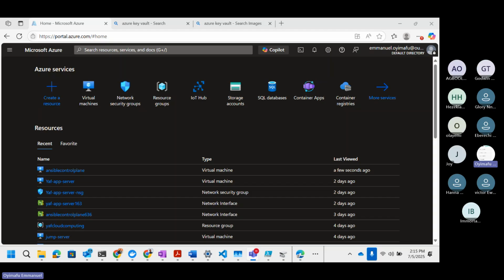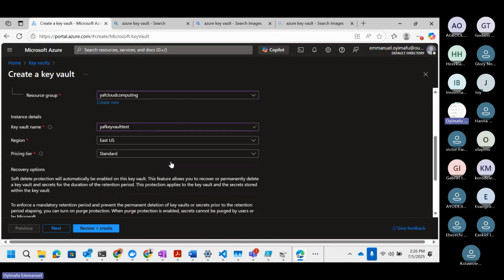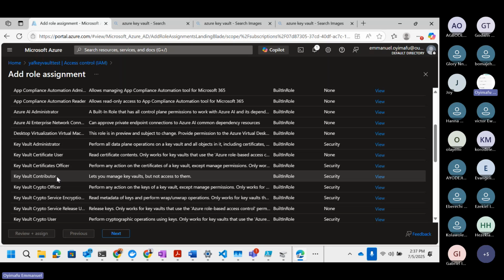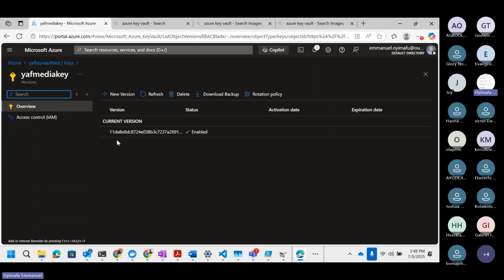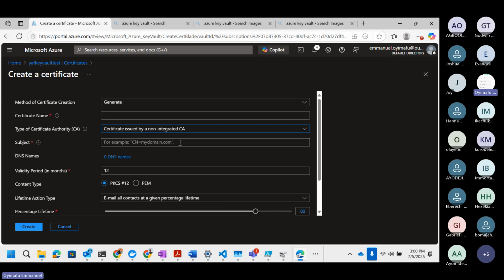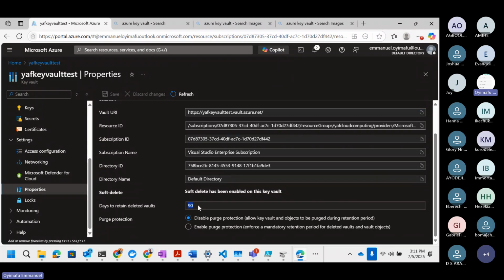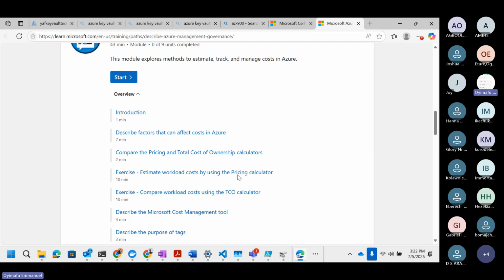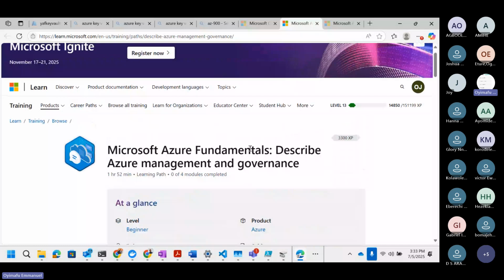CU.YAF.CLOUD | Hands-On Azure: Azure Key Vault | Secret, Key and Certificate Management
CU.YAF.CLOUD is a collaborative tech initiative by Covenant University and the Youth Alive Fellowship (YAF), created to empower students and young professionals with real-world cloud skills.
Speaker: Oyimafu Emmanuel

In this hands-on Azure session, we dive into Azure Key Vault — Microsoft’s cloud solution for managing sensitive information such as secrets, encryption keys, and certificates securely.

🔐 What You'll Learn:
What is Azure Key Vault and why it matters

How to store and manage Secrets, Keys, and Certificates

Creating a Key Vault from the Azure Portal

Real-world use cases for secure application development

Whether you're new to Azure or building your skills in cloud security, this session gives you a solid foundation in identity and access management for modern cloud apps.